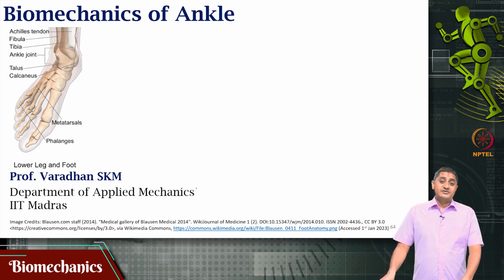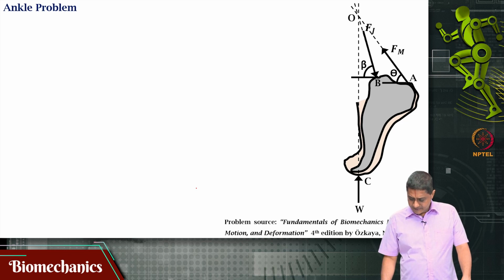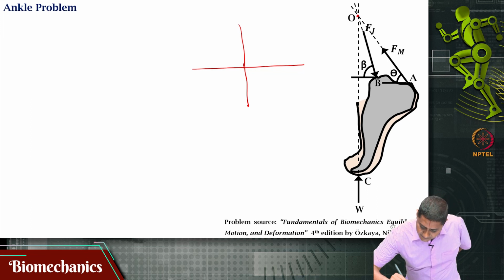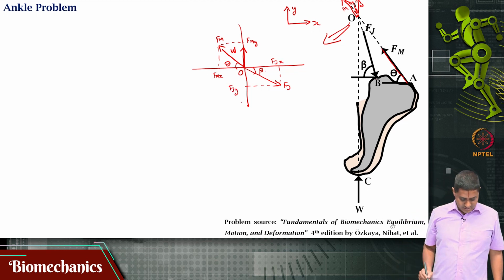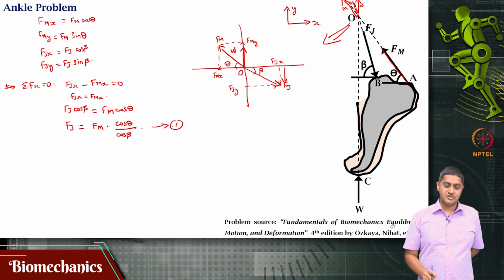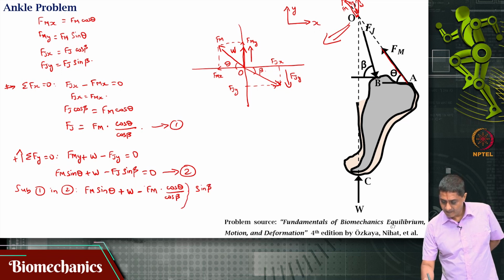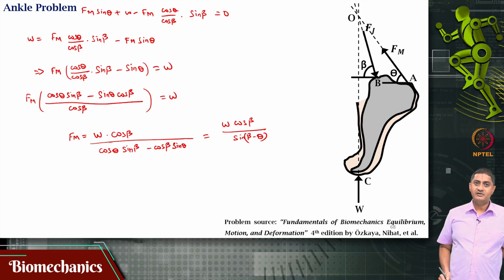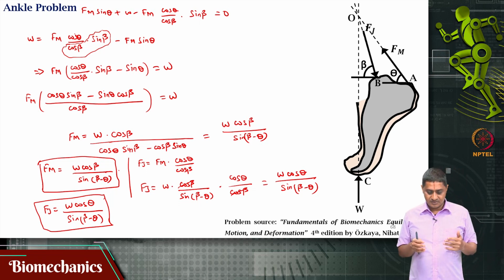#42 Ankle Problem | Biomechanics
This lecture presents a problem solving example related to the ankle joint. It challenges learners to apply biomechanical principles to analyze ankle forces, moments, and muscle actions during specific movements or activities.